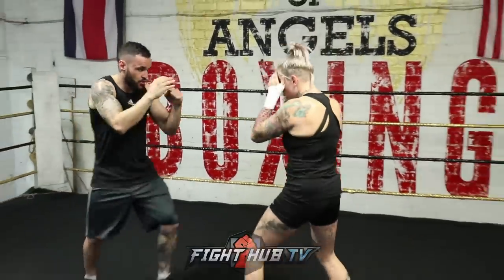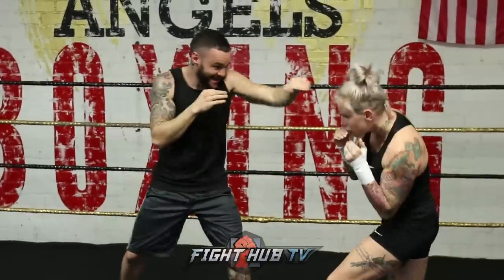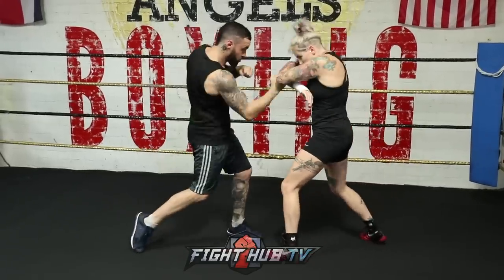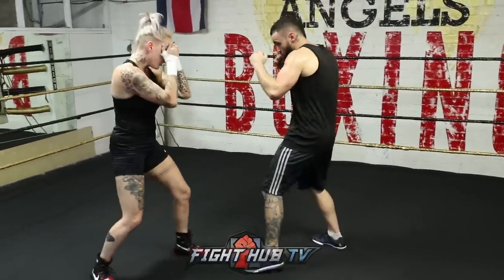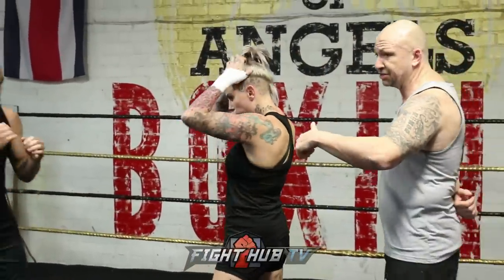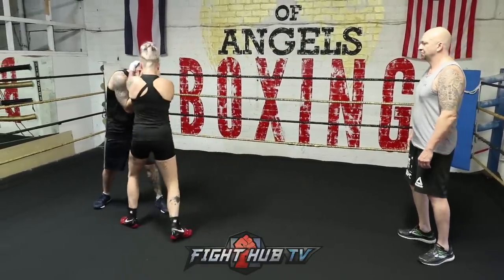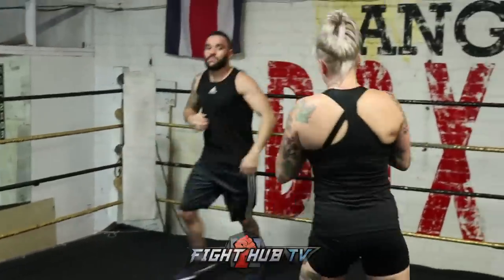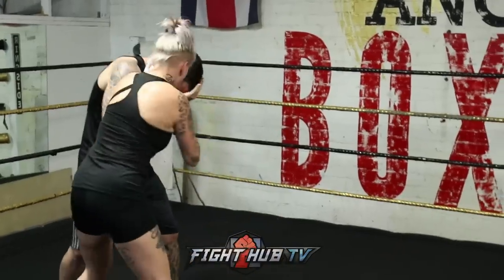BEC RAWLINGS & COACH SHOW OFF BARE KNUCKLE BOXING TECHNIQUES IN THE RING!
mma fighter, boxer and now bare knuckle fighter bec rawlings show off some basic bare knuckle fighting techniques ahead of her bare knuckle fc 2 fight against britain hart